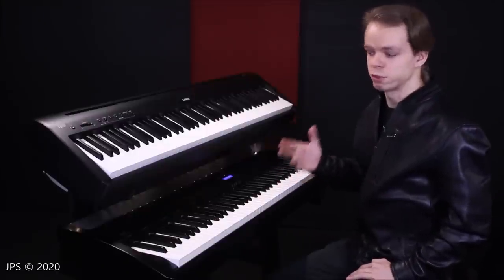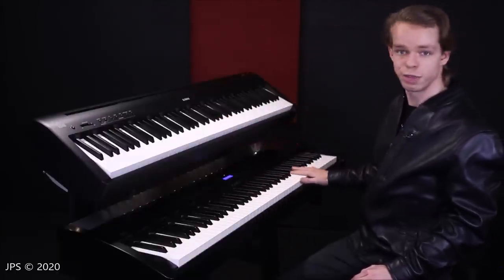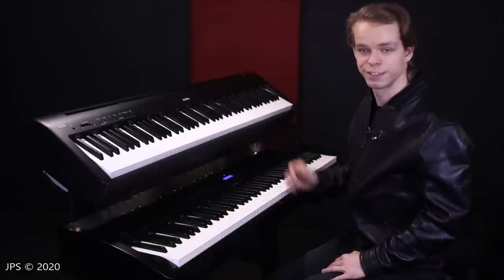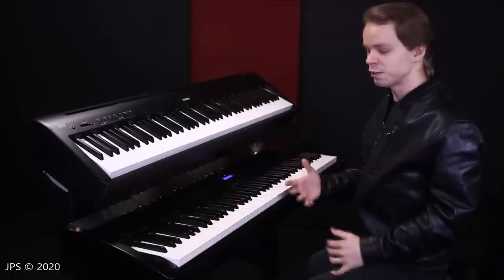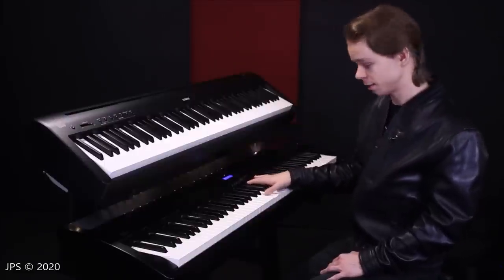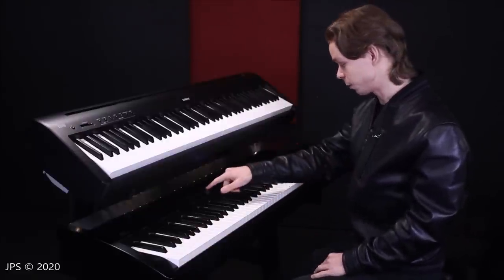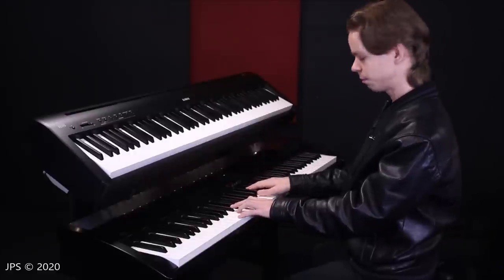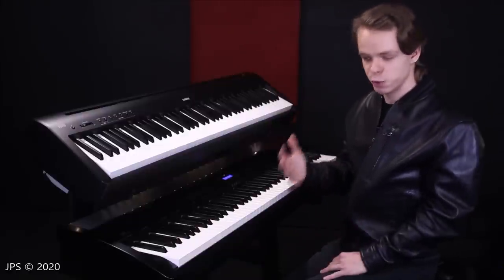The Stunning Kawai ES110 vs. the Great ES8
You likely know by now that I am really impressed with the Kawai ES110, and that I find it to be excellent for the price. I also really like the ES8, it has some fantastic piano sounds, good EP sounds, and has a great build quality. But how do they compare? What are the differences? Let's check it out.